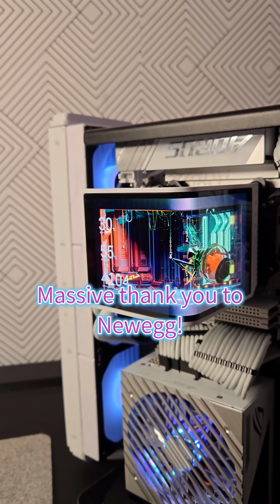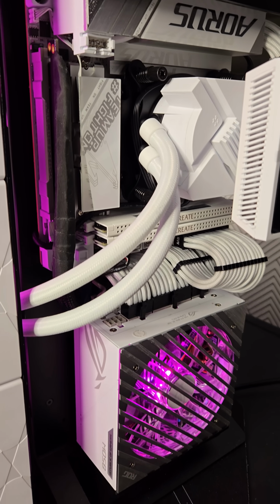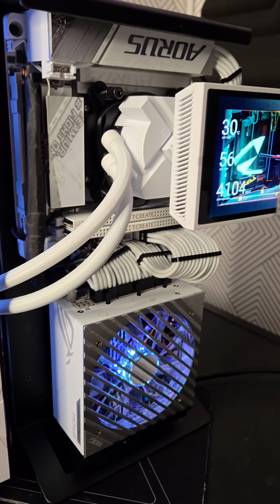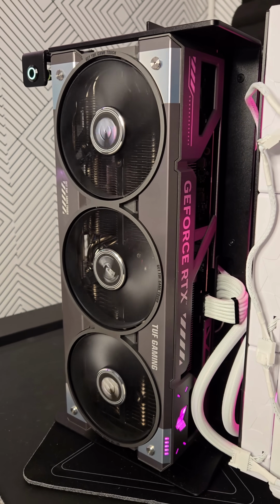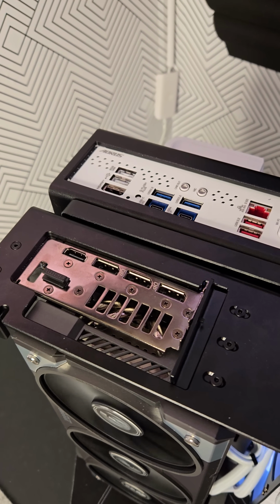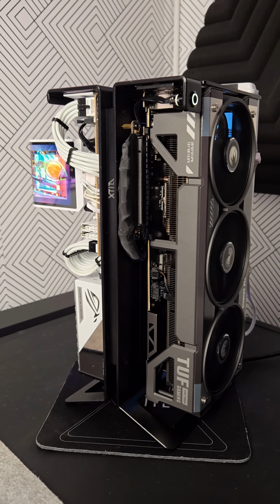Space-Station ITX Build Starts Now!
Pairing it with Gigabyte’s X870i Pro Ice, 64GB of DDR5 6000MT/s, and the ASUS TUF RTX 5080 OC Edition.